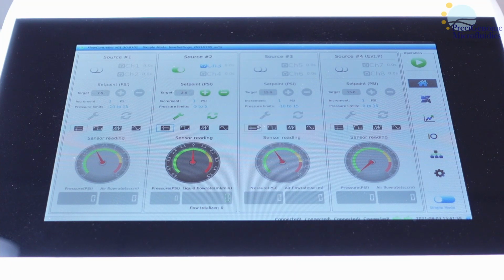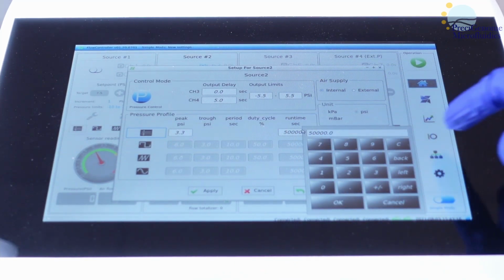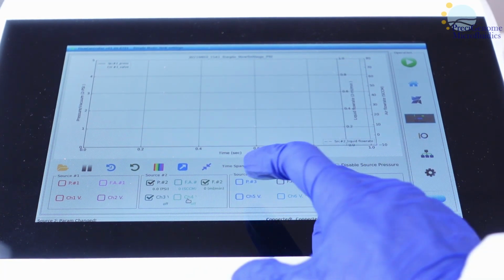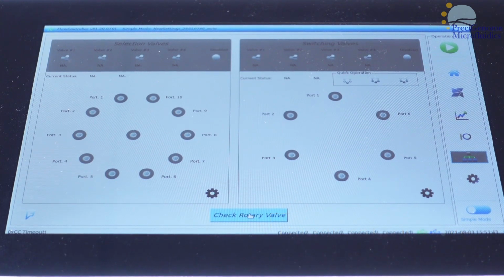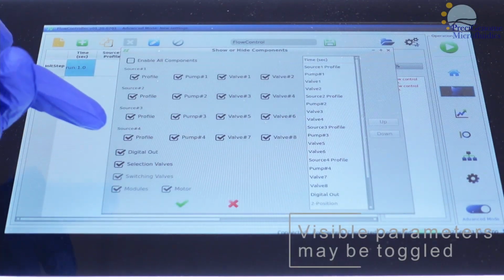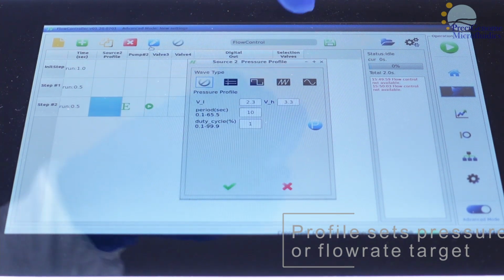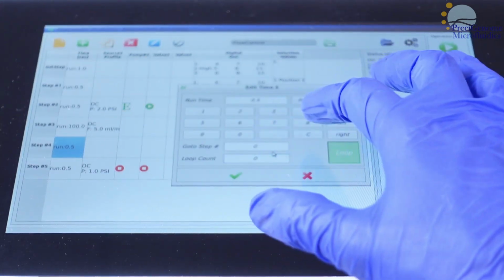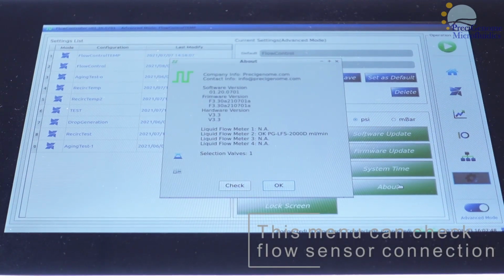Software Operation Tutorial for iFlow Touch™ Microfluidic Pump System from PreciGenome Microfluidics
iFlow Touch™ Microfluidic Pump System with pulse-free pressure/vacuum and flow control

Microfluidic pump is a tool with the capability of accurately manipulating fluid in minute volume below the microliter/nanoliter range. Usually, a microfluidic pump includes a micropump and a pressure or flow controller in the same device.

Our iFlow Touch™ microfluidic pump system is a highly integrated pressure/flow control system controller providing pulse-free precise positive & negative pressure, integrated UI software with touch screen and integrated ports for direct control of rotary valves, pinch valves, isolation valve. Stable constant flow rates can be set and controlled when used in conjunction with external liquid flow sensors. The microfluidic pressure pump system operates in a wide range with fast response time and accuracy.

The control software provides user-friendly interface with an integrated touch screen. No external computer is needed even for complicated process configuration. Internal pressure/vacuum pumps are included in the instrument as well. Meanwhile, external pressure source also can be used by Luer lock connection to our system.